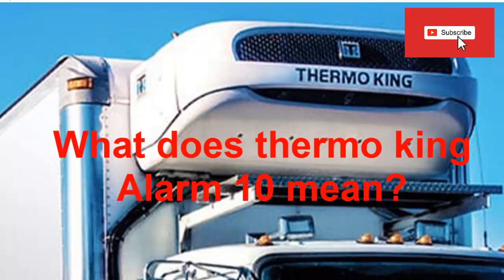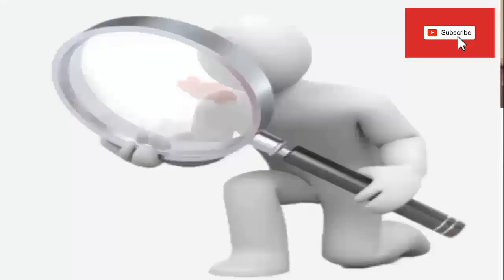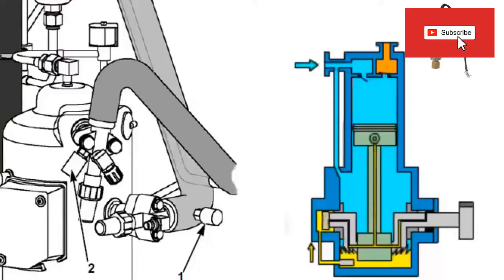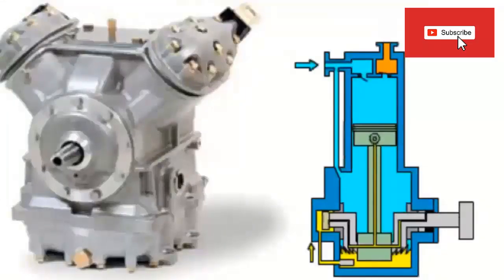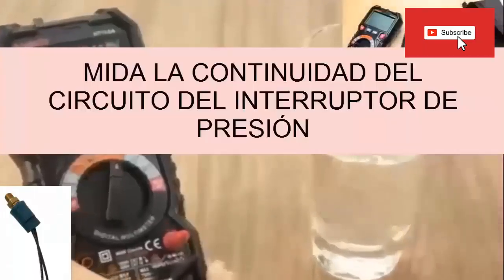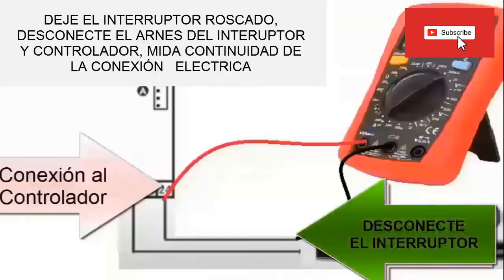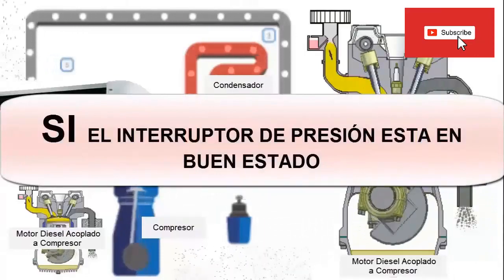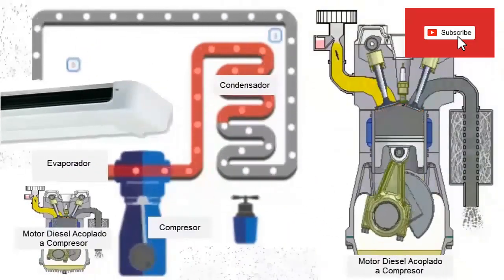Thermo king alarm 10 high discharge pressure